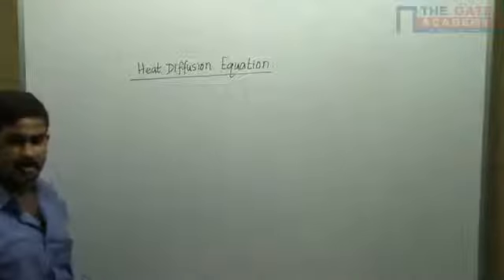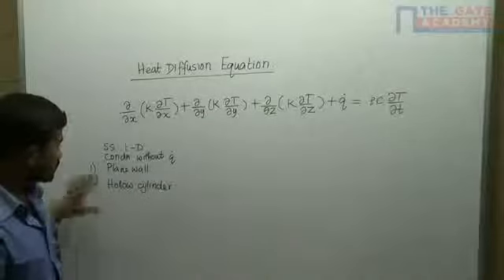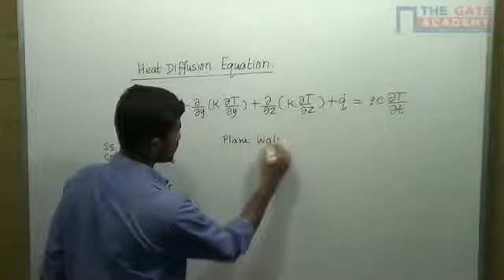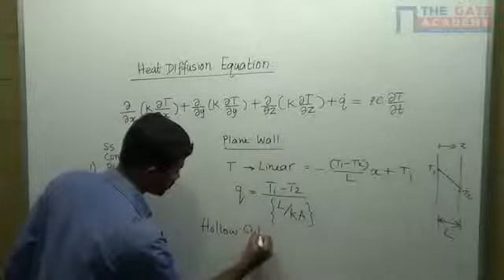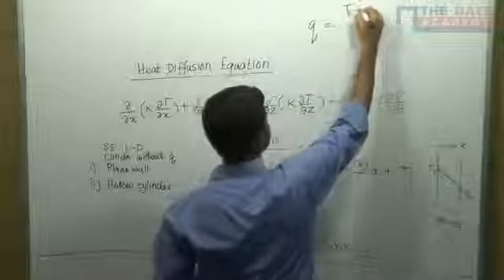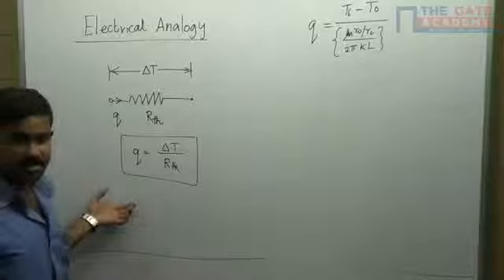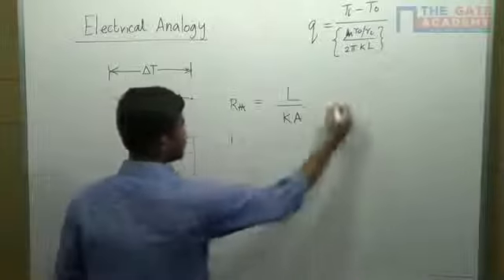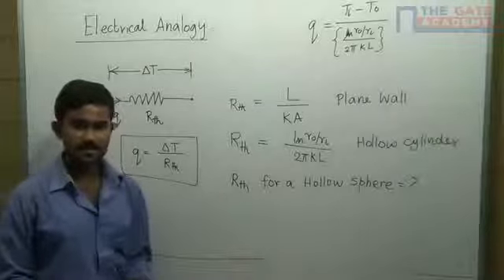Heat ConductionI Lecture 2 - Interactive Online Classroom Training by THE GATE ACADEMY